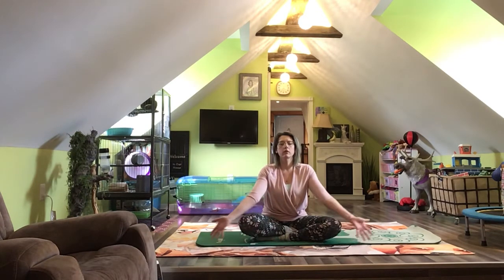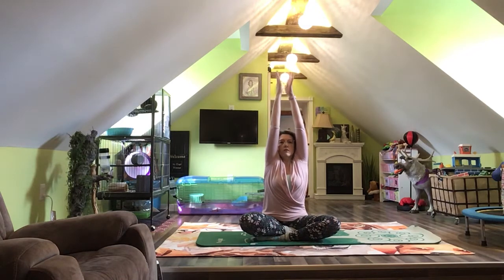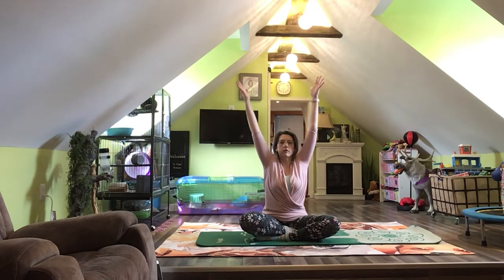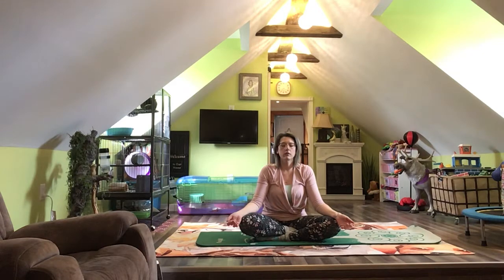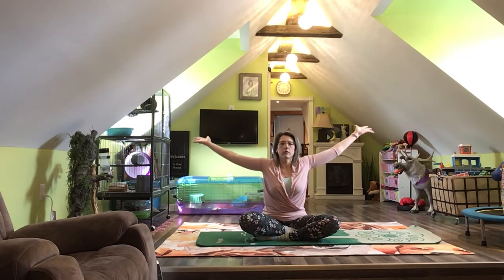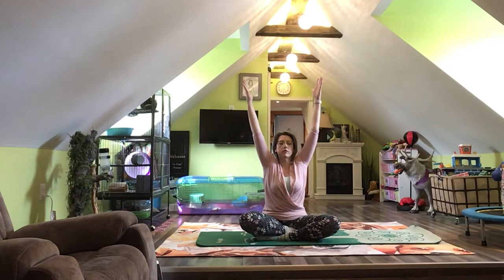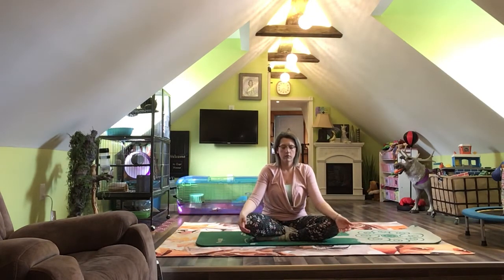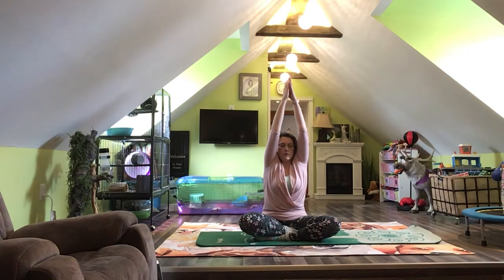Rainbow Breath by Go Noodle with Doc Marcie -4 minute Mindfulness Activity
My students love this mindfulness activity so I wanted to share with everyone. I hope you enjoy doing this activity by GoNoodle with me.
Credits for Background and Narration